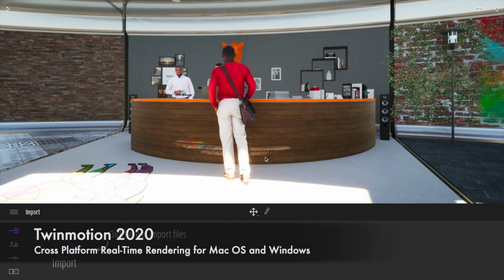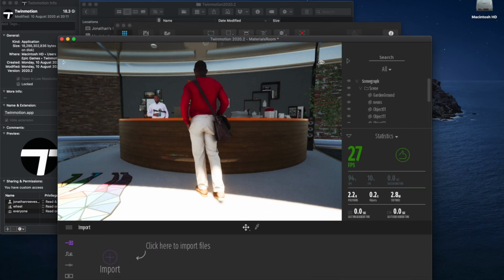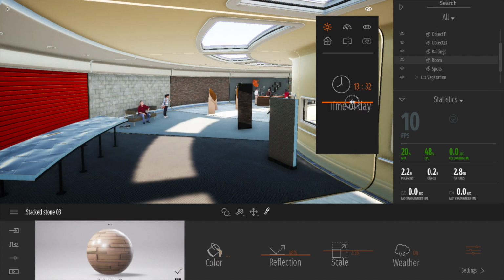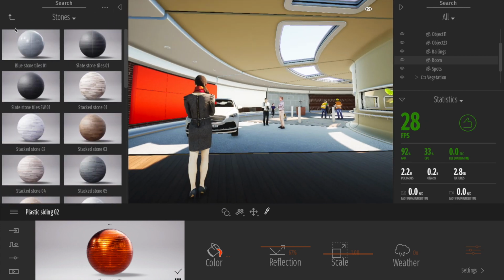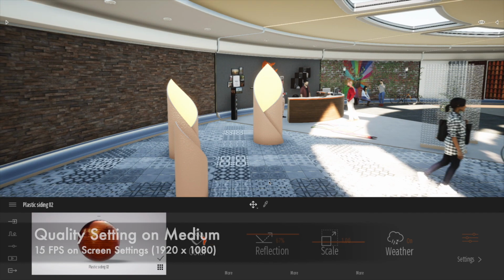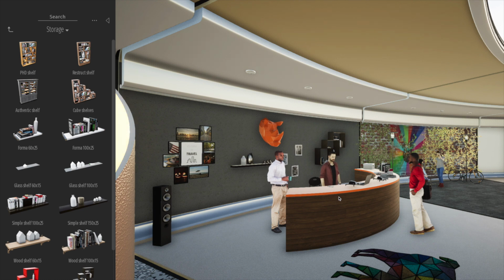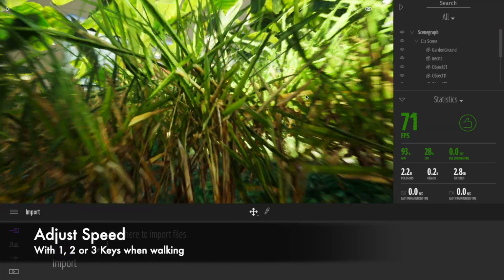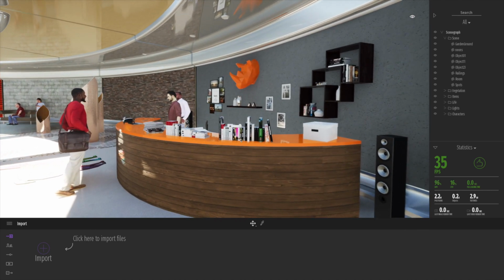BEST MAC OS SETTING FOR TWINMOTION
Twinmotion 2020 is cross platform, real-time-rendering software that easily produce high-quality images, visualisations and animated videos in seconds! We look at how to get the best from your Mac Computer for architecture, construction, urban planning, and landscaping professionals.

We also provide Twinmotion Training and UK/ Ireland software sales: We are currently offering 15% off the Epic MRSP at only £350+VAT for a limited time only with 120 free textures: Visit our website for more details